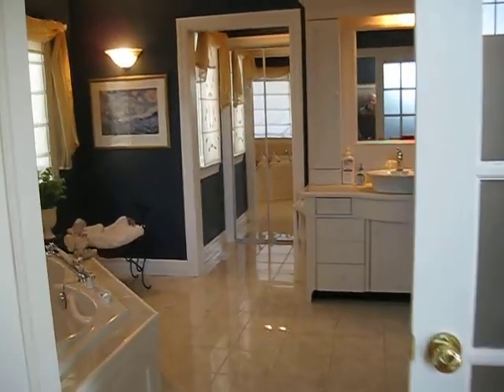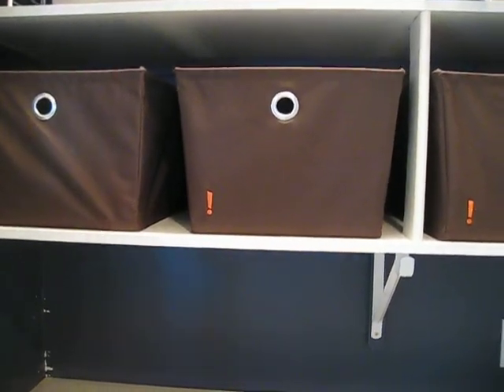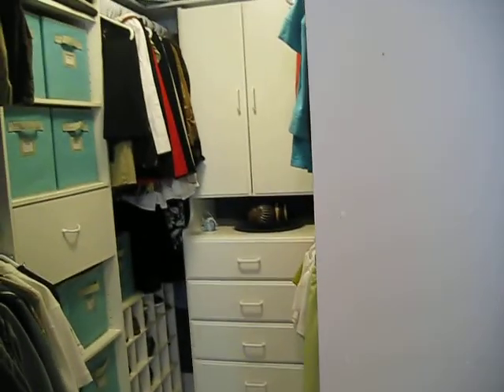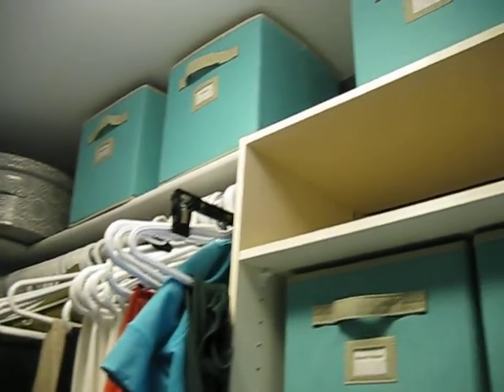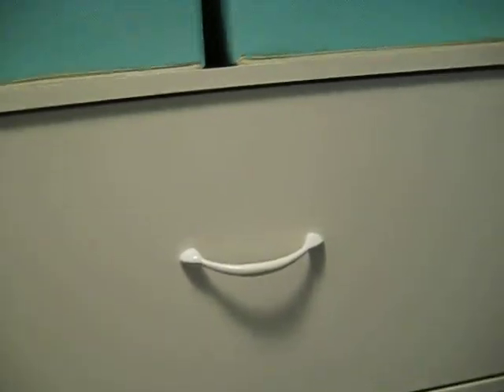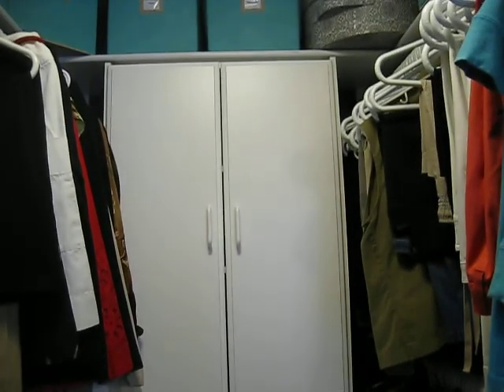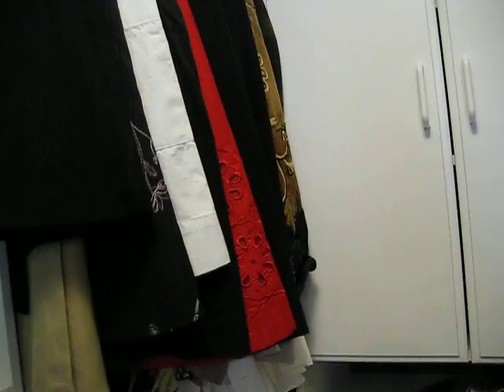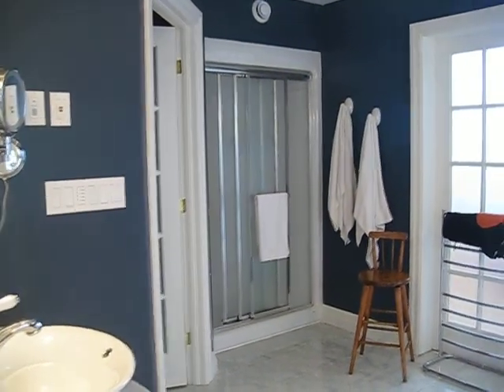Pageau Walk In Closet Upgrade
This is a walk through of our Walk In Closet Upgrade project.  The original closet organizers were kept but improved with Home Depot Martha Stewart storage cubes and adding drawers for Renee's basic shelf storage unit.  We then relocated the end shoe storage unit to the side wall and added a new Easy Track hutch unit with four 8 inch drawers and upper doors to give a clean look. The original shelf unit that was on top of the shoe storage was not reused.  The main objective of the project was to increase and organize storage and also to get items off the floor to give a clean look.  We also purged some old clothes that were not needed.  We are happy with the end result.